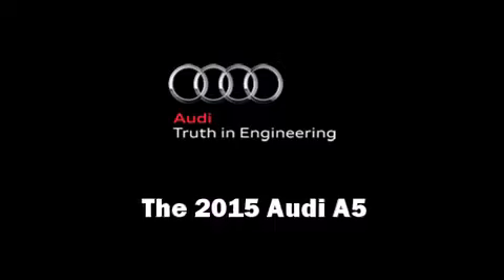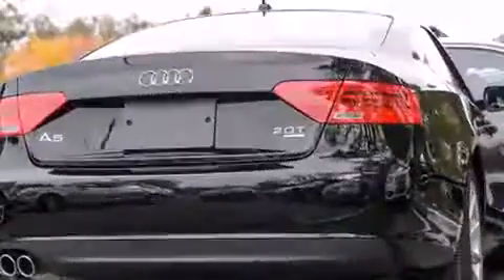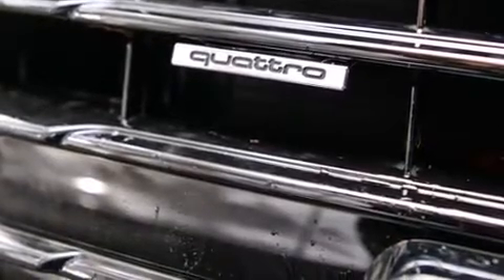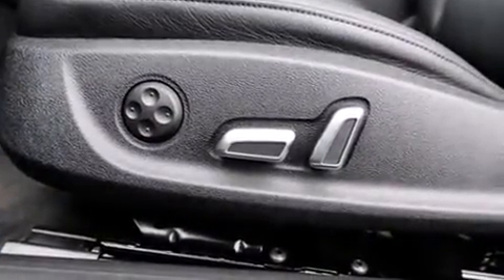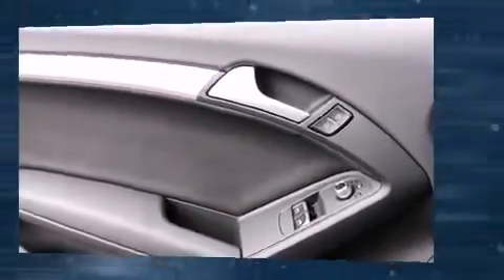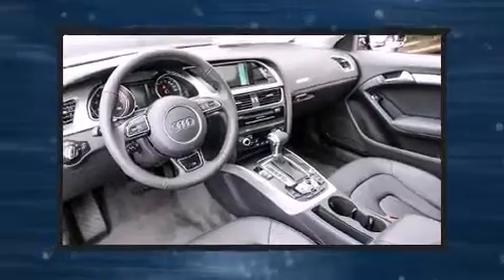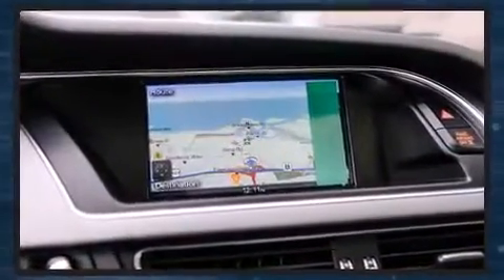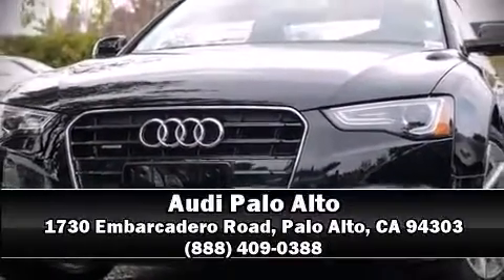2015 Audi A5 2.0T Premium (Tiptronic)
The 2015 Audi A5. This 2 door, 4 passenger coupe leads among competitors in its segment. Audi made sure to keep road-handling and sportiness at the top of it's priority list. Under the hood you'll find a 4 cylinder engine with more than 200 horsepower, and for added security, dynamic Stability Control supplements the drivetrain. Turbocharger technology provides forced air induction, enhancing performance while preserving fuel economy. Audi prioritized comfort and style by including: leather upholstery, front and rear reading lights, 1-touch window functionality, speed sensitive wipers, a built-in garage door transmitter, cruise control, and the power moon roof opens up the cabin to the natural environment. With high intensity discharge headlights illuminating your path, you'll always appreciate maximum visibility. Audi ensures the safety and security of its passengers with equipment such as: head curtain airbags, front SIDE impact airbags, traction control, anti-whiplash front head restraints, a security system, and 4 wheel disc brakes with ABS. Brake assist technology provides extra pressure when applying the brakes. Our experienced sales staff is eager to share its knowledge and enthusiasm with you. We'd be happy to answer any questions that you may have. Stop by our dealership or give us a call for more information.